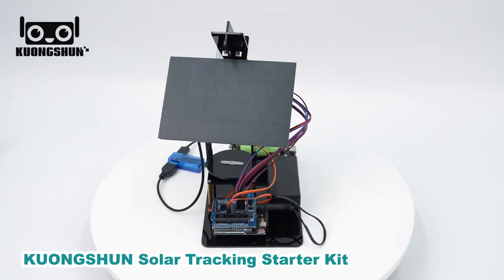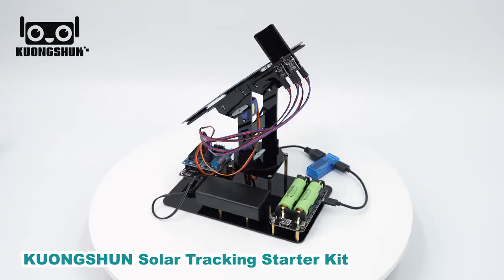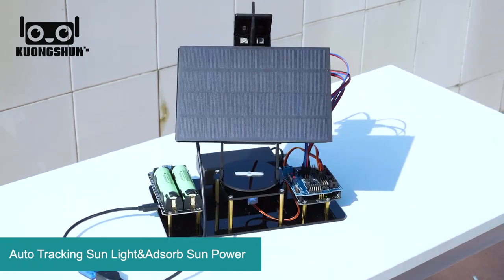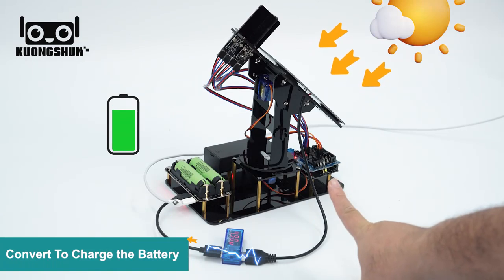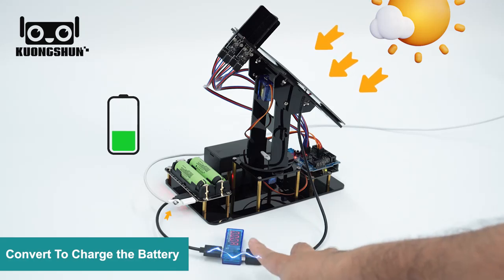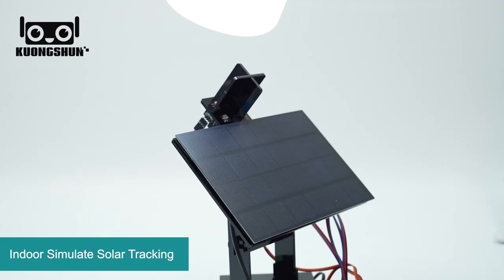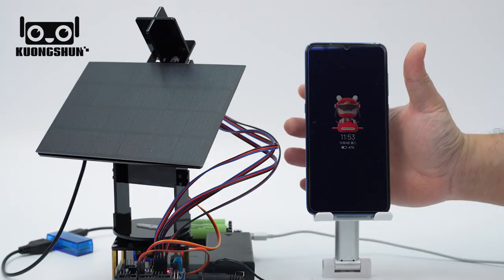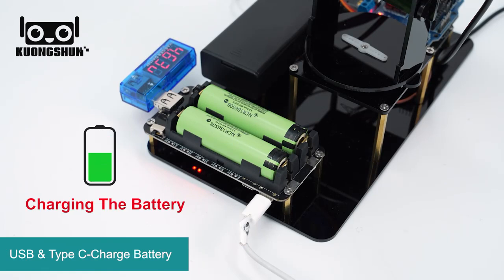M386F - Arduino chytrý solární systém - nabíječka - Starter Kit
Stavebnice chytrého solárního systému, který se automaticky otáčí za sluncem. S touto stavebnicí můžete dobíjet svůj telefon či jiné zařízení na USB sluneční energií.

Sada Solar Tracking Learning Kit je komplexní balíček obsahující základní komponenty, jako je solární panel, dobíjecí baterie, nabíjecí deska, řídicí jednotka Arduino, servomotory a další.